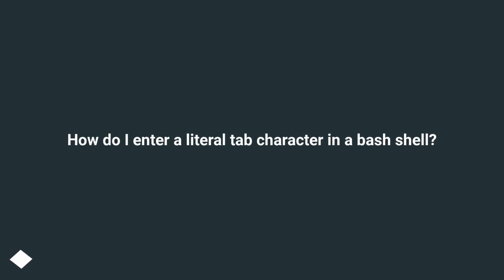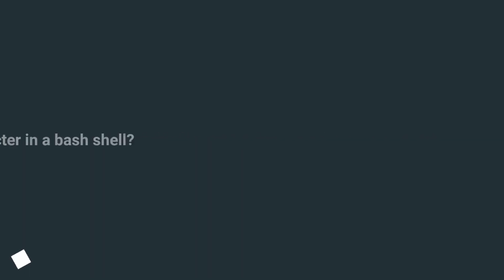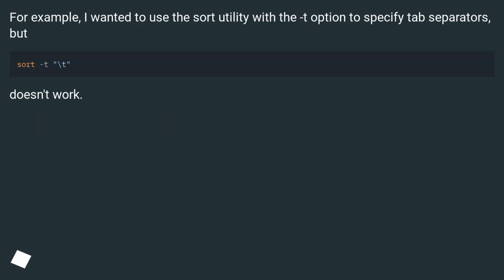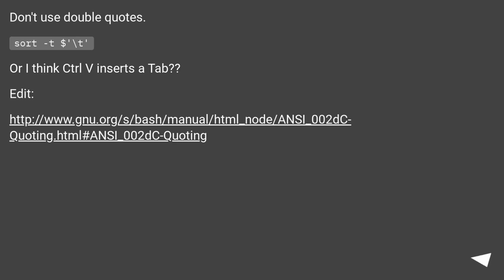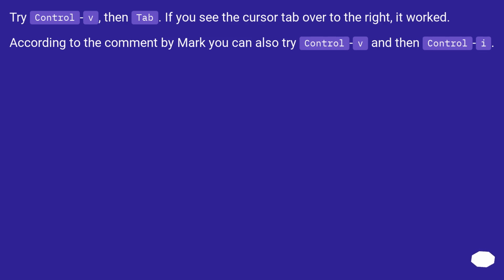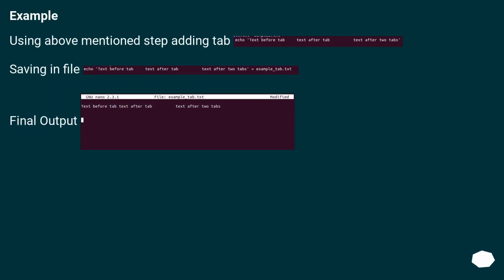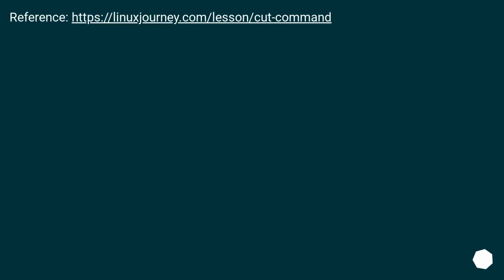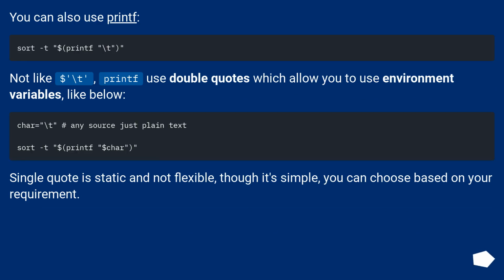How do I enter a literal tab character in a bash shell?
Chapters
00:00 Question
00:23 Accepted answer (Score 107)
00:43 Answer 2 (Score 72)
01:03 Answer 3 (Score 1)
01:52 Answer 4 (Score 0)
02:20 Thank you